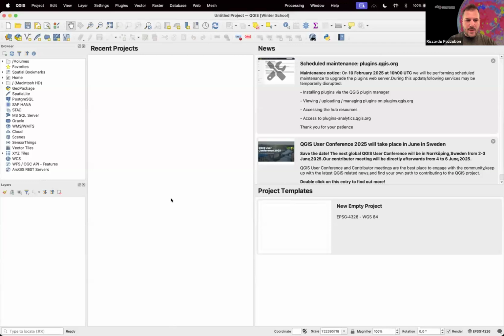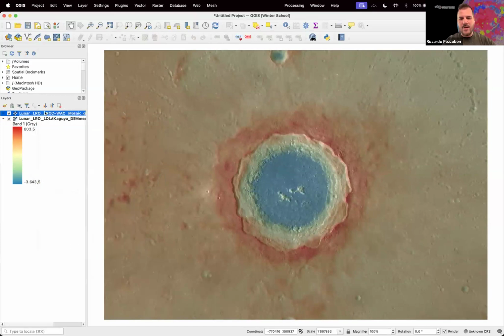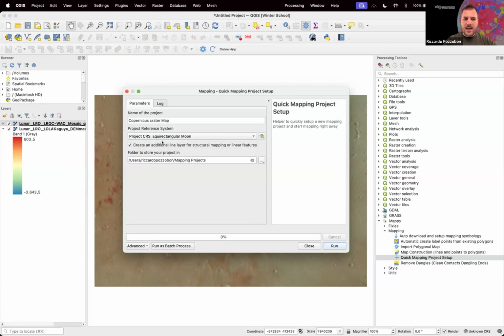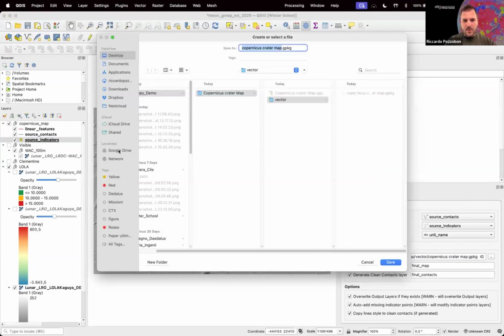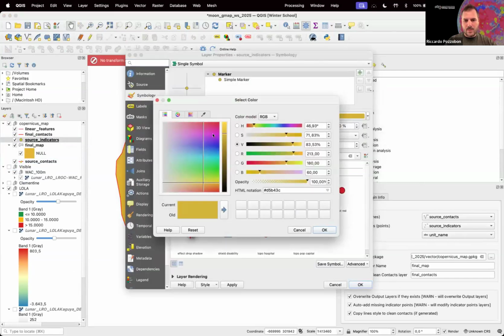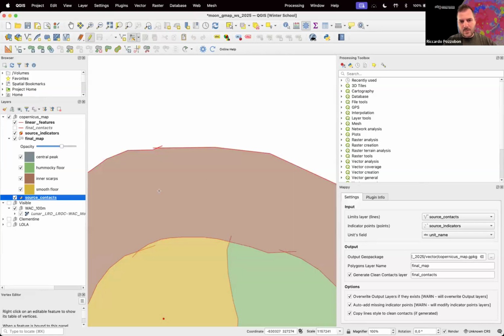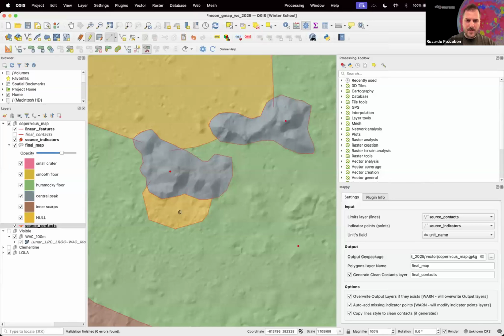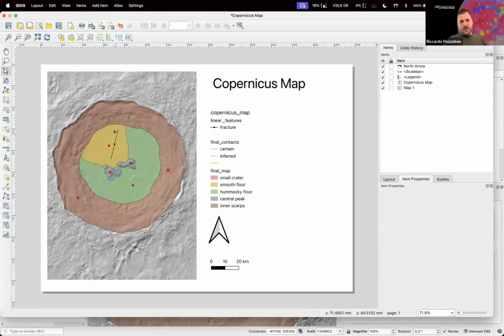Introduction to Mappy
Luca Penasa / Riccardo Pozzobon